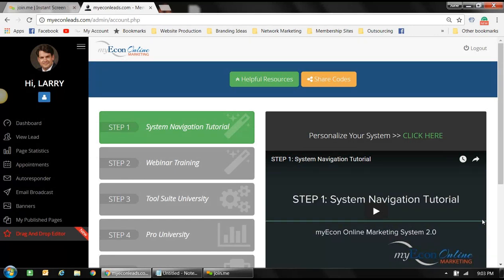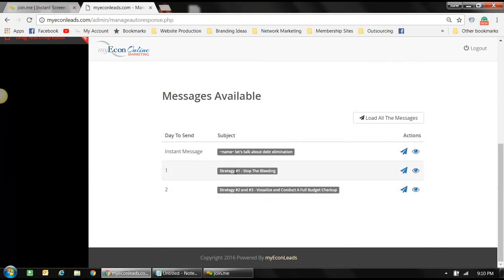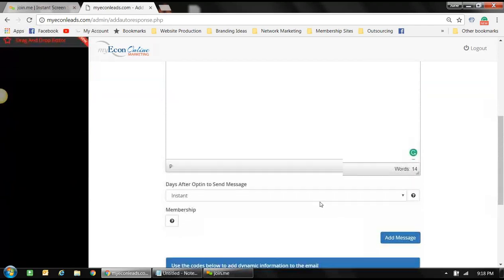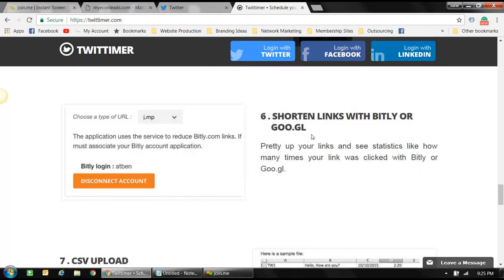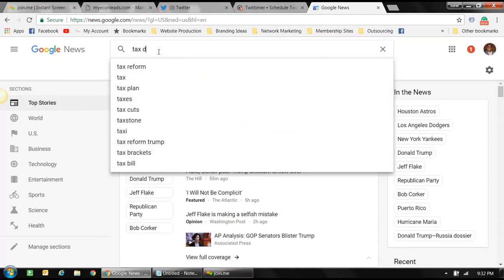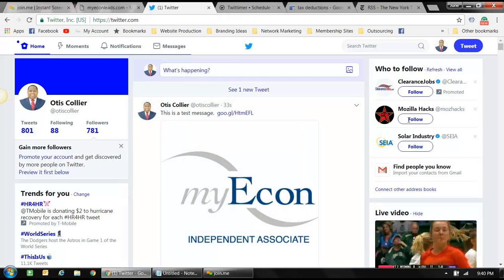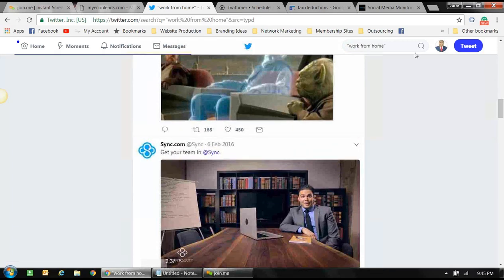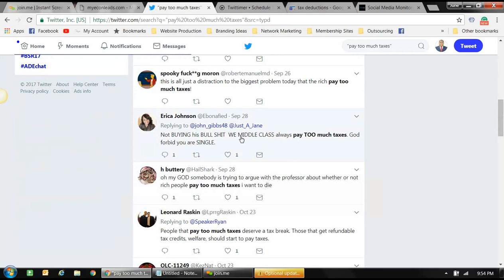Online Marketing System Webinar October 24 2017